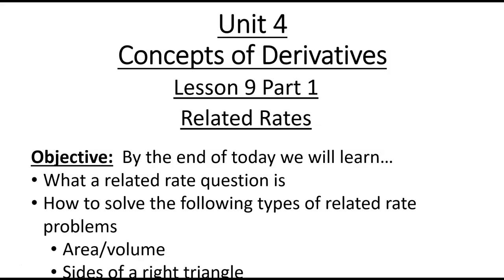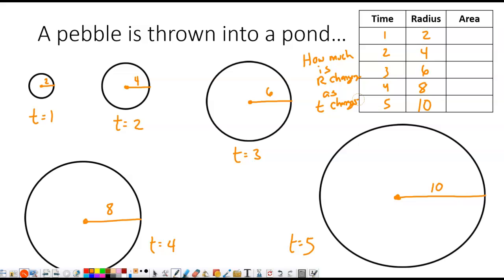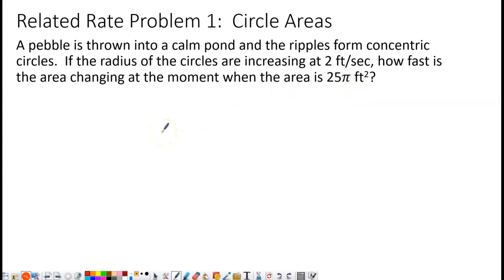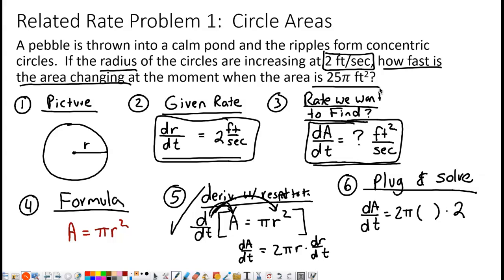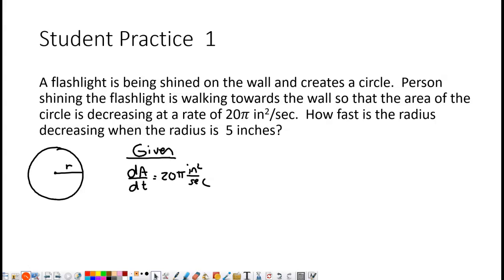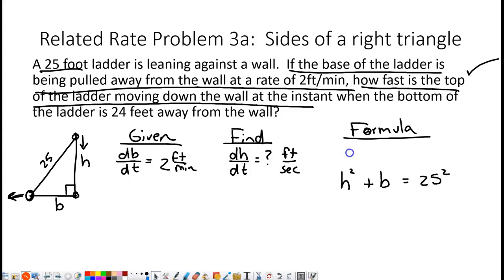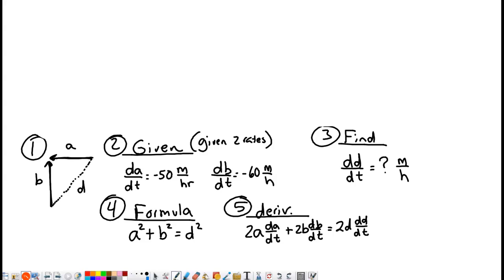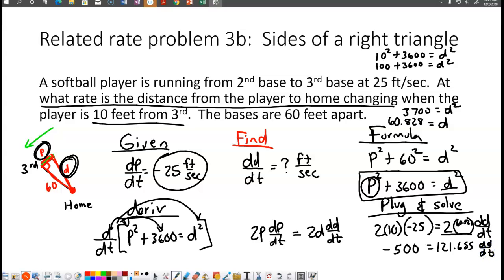Calc 4.9 Lesson Related rates Part 1 22/23